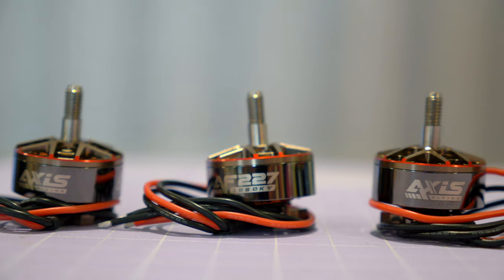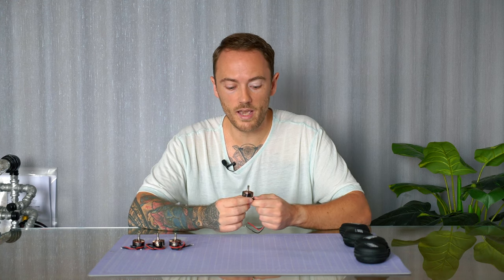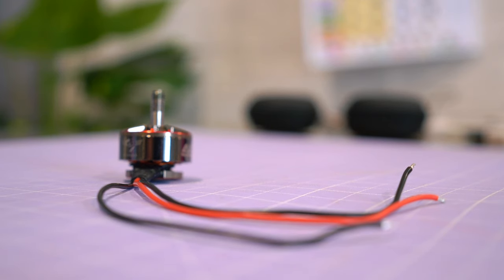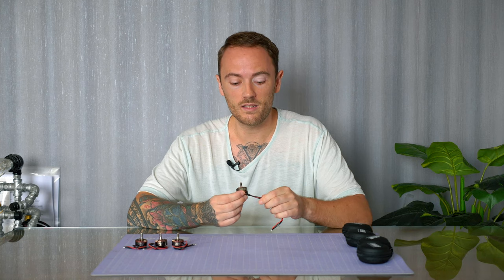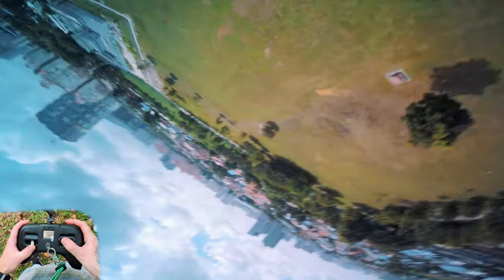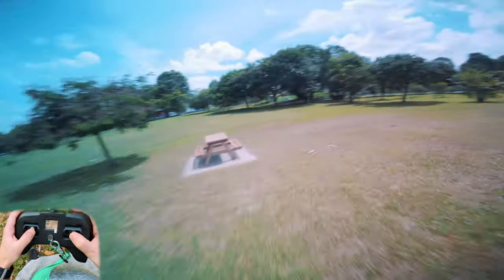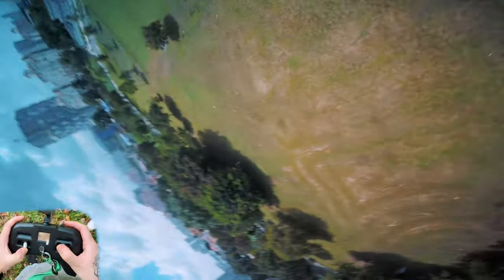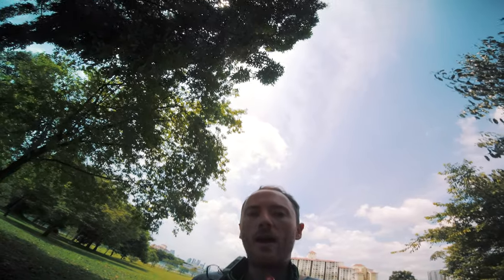FPV VLOG 002 | Testing Axis Flying AF227 1960kv Motors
Testing the new 2207, 1960kv motors from Axis Flying, a new company in the FPV world. These are marketed as 'sbang' motors so I went to an open field and did my best juicy sbang sbang impression. They are damn powerful and smooth motors and felt great to fly.